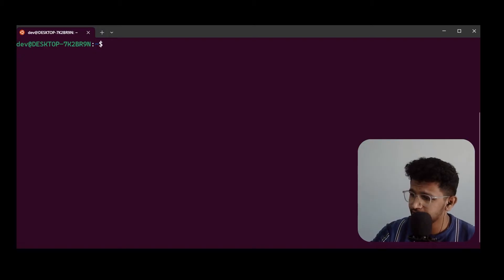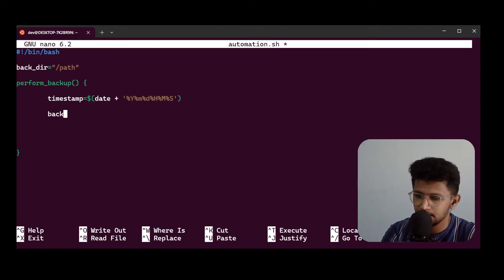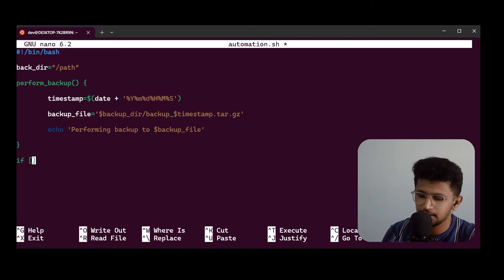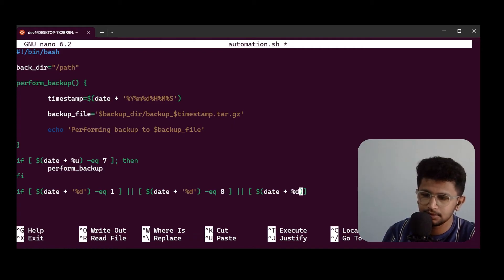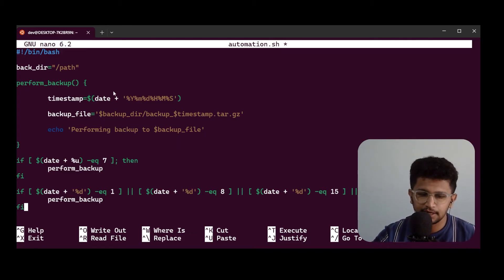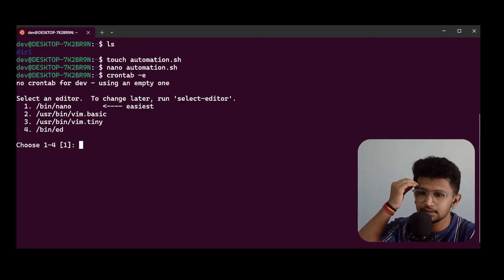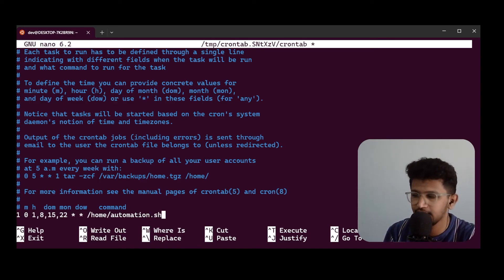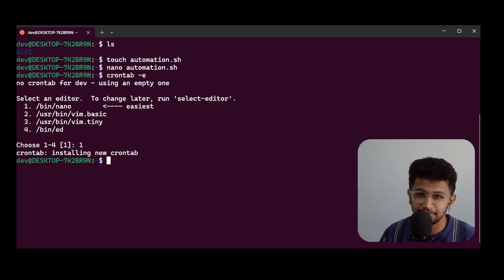Mastering Linux: Automate Everything with Crontab - A Complete Guide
Are you ready to unlock the true power of automation in your Linux system? In this comprehensive video tutorial, we dive deep into the world of crontab, the time-based job scheduler in Linux, to show you how to automate virtually anything on your system.

Whether you're a beginner looking to simplify repetitive tasks or an advanced user seeking to streamline complex operations, this video has something for everyone. We'll cover the basics of crontab, explain the syntax, and demonstrate how to set up and manage scheduled tasks.

Here's what you can expect in this video:

Introduction to crontab and its role in Linux.
Understanding crontab syntax for specifying schedules.
Step-by-step guidance on creating, editing, and deleting cron jobs.
Practical examples of automating tasks such as backups, system updates, log file management, and more.
Tips and best practices for effective automation.
By the end of this tutorial, you'll have the knowledge and confidence to harness the power of crontab, making your Linux experience more efficient and productive. Say goodbye to repetitive, time-consuming tasks, and say hello to a more streamlined and automated Linux environment.

Get ready to take control of your Linux system with the magic of crontab automation!